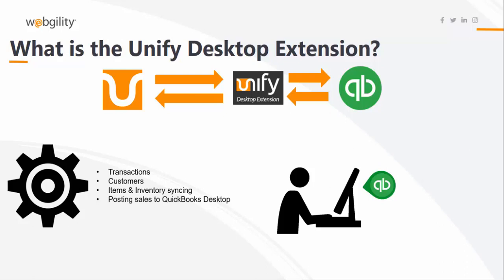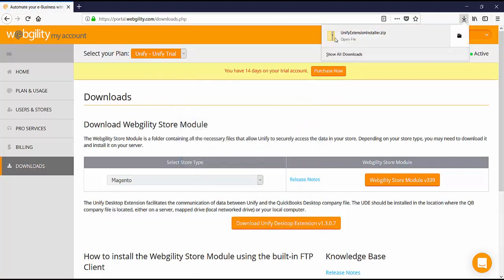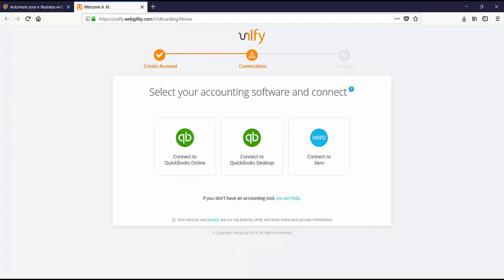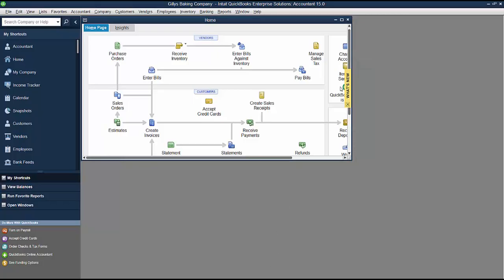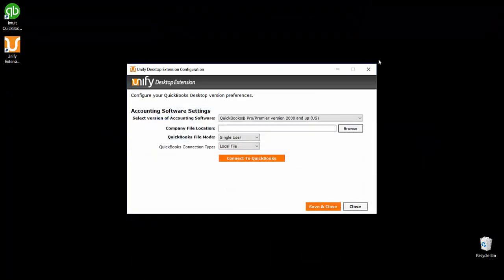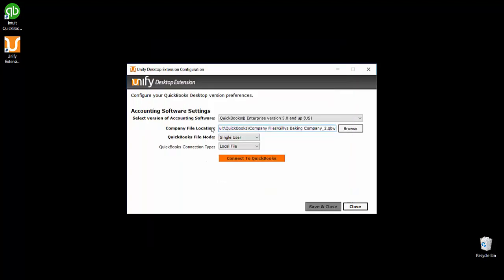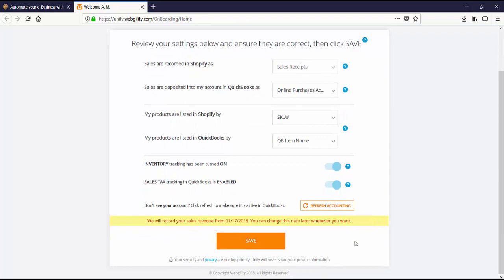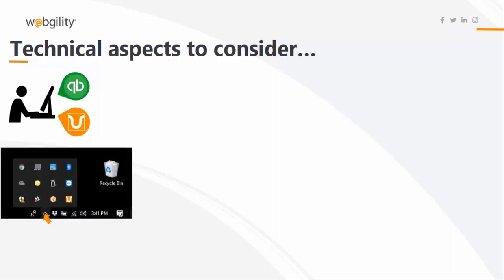Installing Unify Desktop Extension on Local Computer